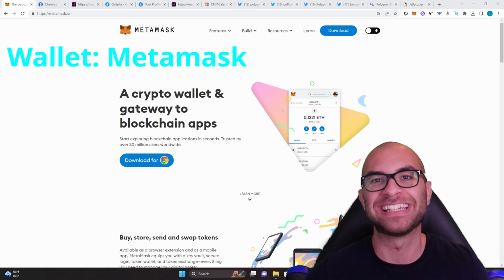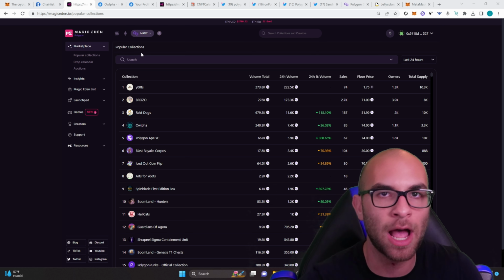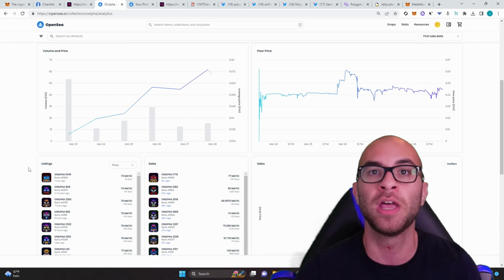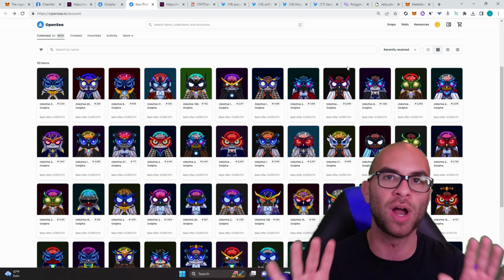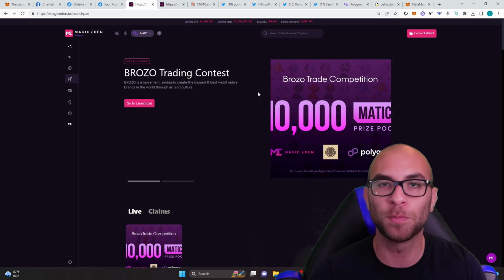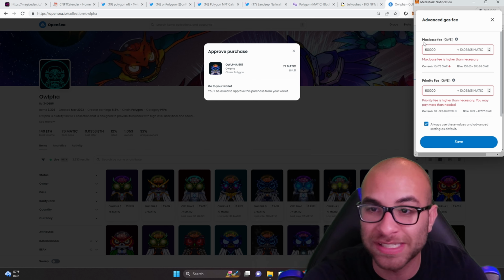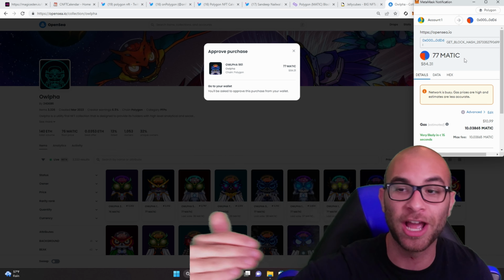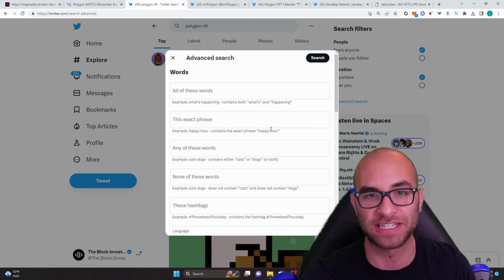Ultimate Polygon NFT Starter Guide - EVERYTHING you need to know + Tips & Tricks!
Timecodes:
0:00 - Intro
0:22 - Wallet
1:07 - Marketplaces
2:24 - Rarity Checker
3:13 - Where to Mint?
3:57 - Gas Fees
6:07 - Additional Resources
9:11 - Summary